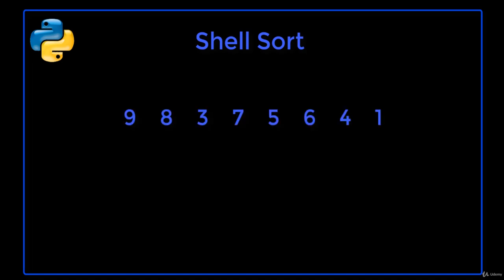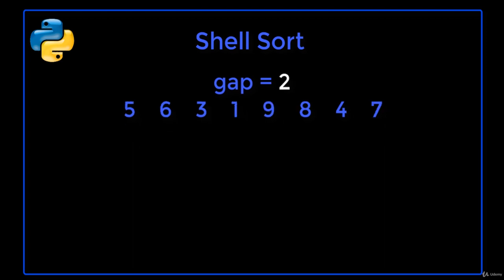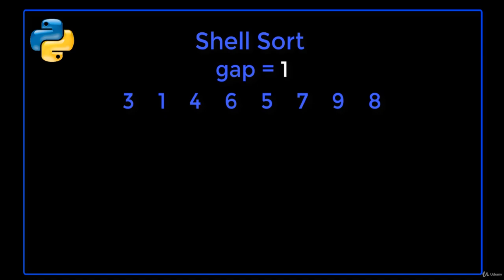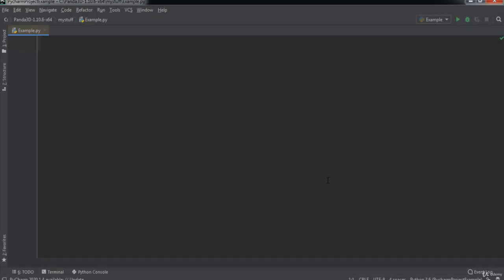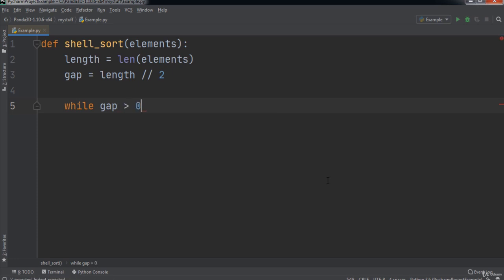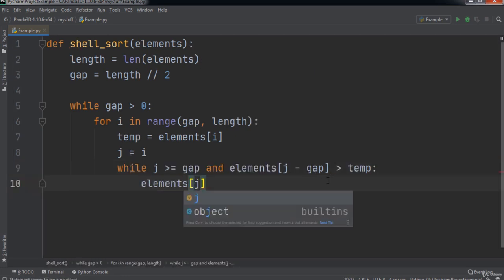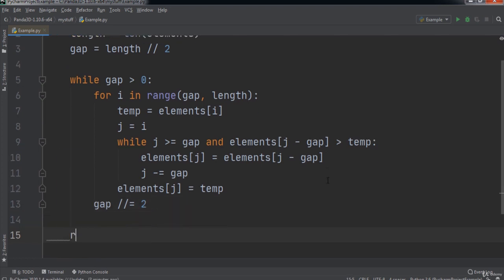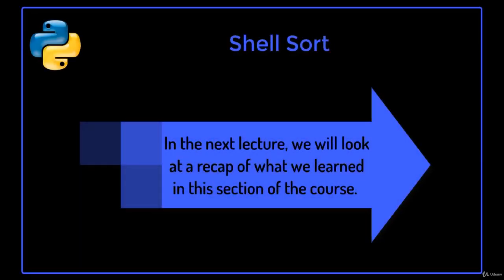15. shell support